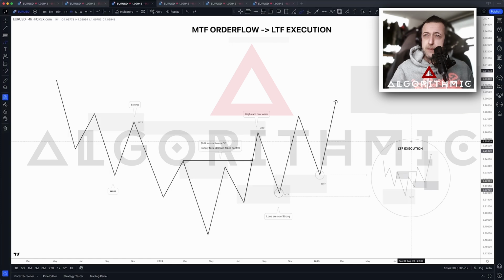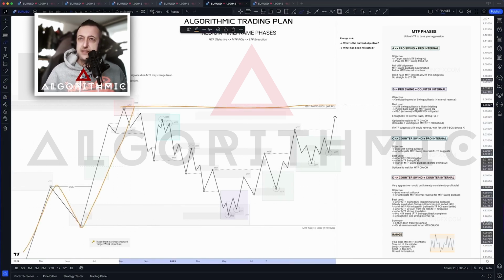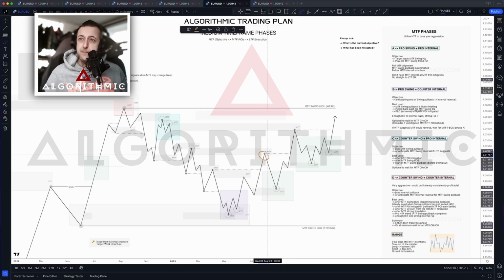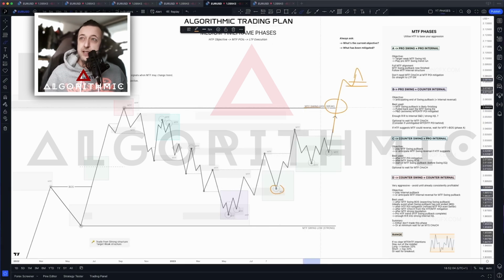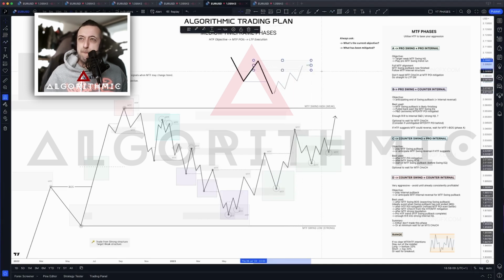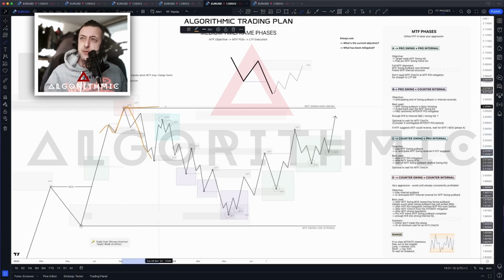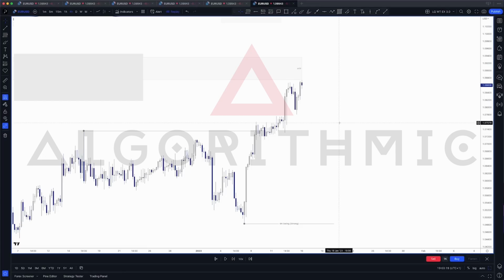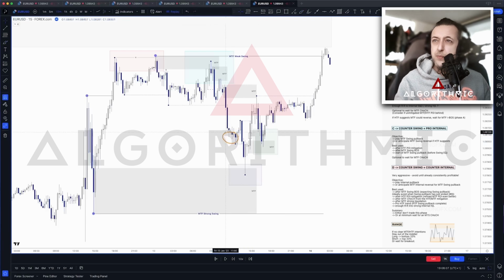ALGORITHMIC - Mentorship - Mechanical Framework 2025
How to Pass Prop Firms 2025
Path to Consistency and Long Term Profitability
This is a One on One Mentorship with  the support of several resources.

🚀 Join our lite trading foundation course and become part of a growing community of traders committed to leveling up in every sense—from strategy to psychology to trade management.